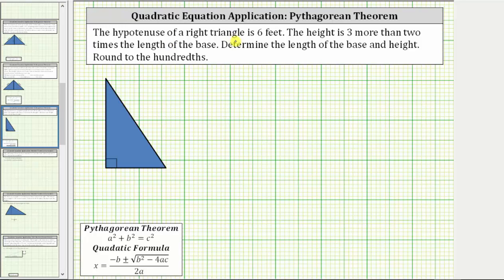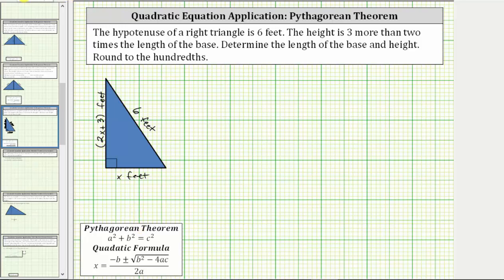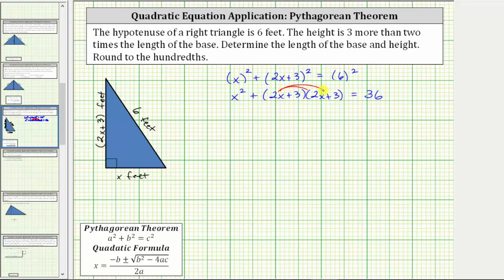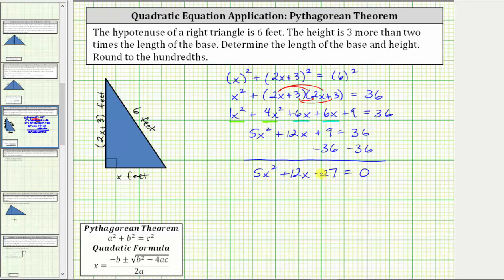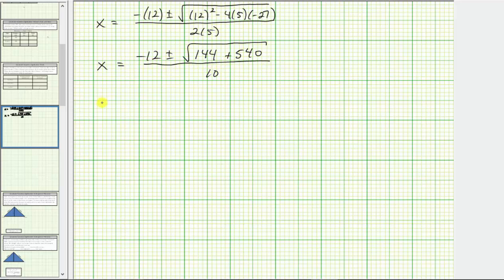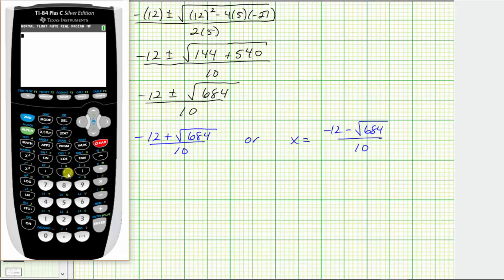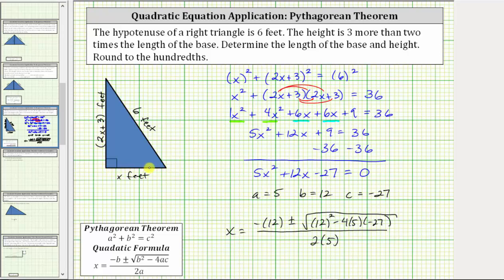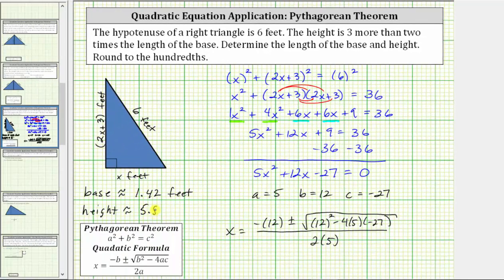Quadratic App: Find the Base and Height of a Right Triangle (Pythagorean / Quad Form)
This video explains how to set up and solve a quadratic equation using the quadratic formula to solve an application problem.